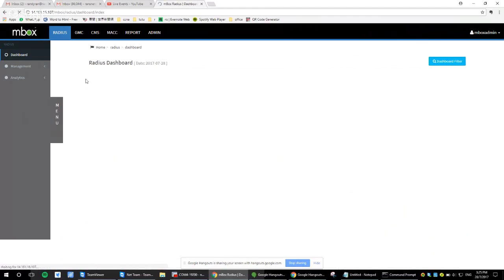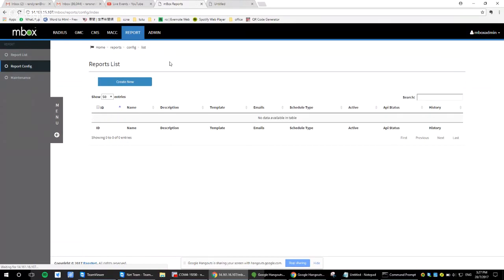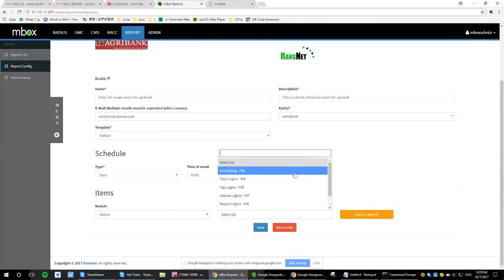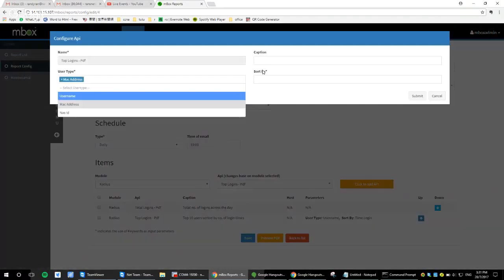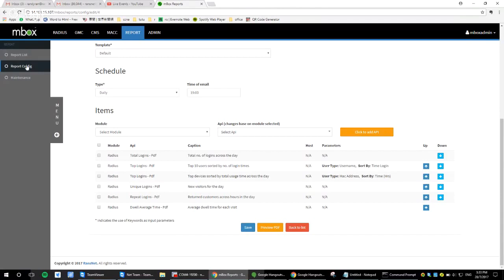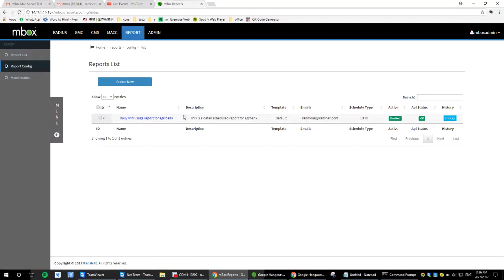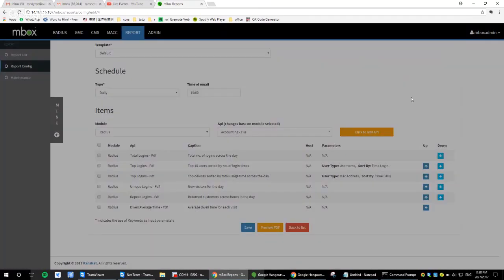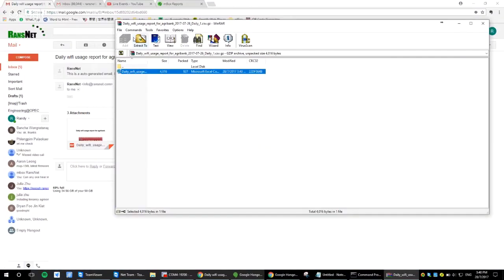mbox HSG/MAP lab 13: Scheduling Automated Reports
Today's webinar will be on Scheduling Automated Reports,

1. Config SMTP setting for sending email reports (ADMIN - Settings - General)

2. Create scheduled reports (REPORT - Report Config)
• Customize report logo and description
• Set auto reporting email addresses
• Set report scheduler (daily, weekly, monthly...)
• Add report Items

3. Testing and verification

or